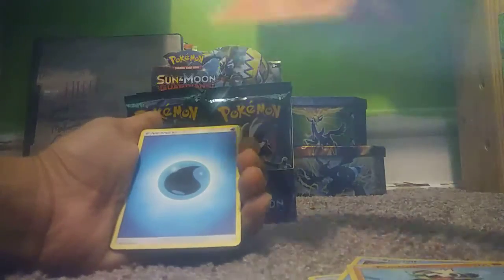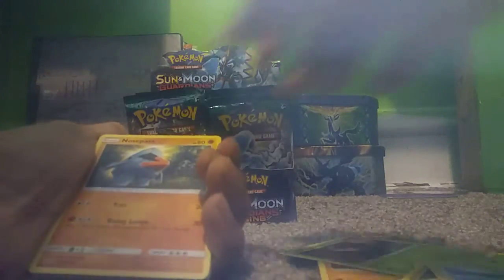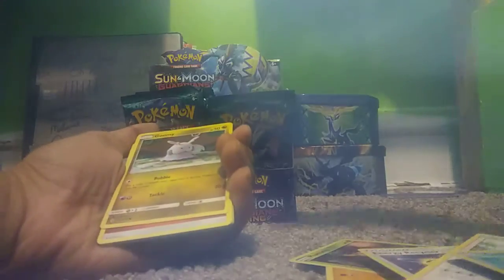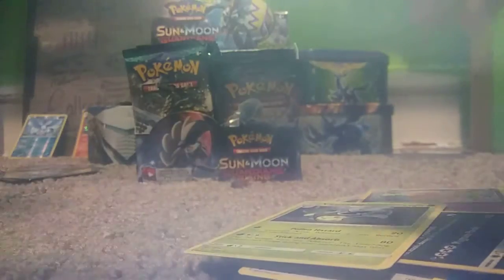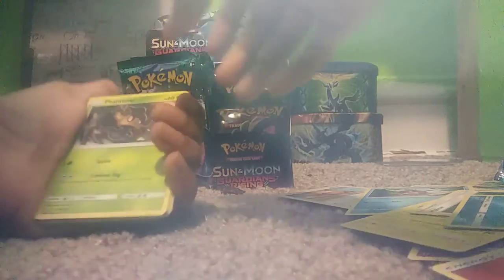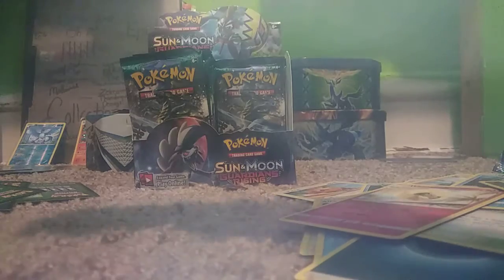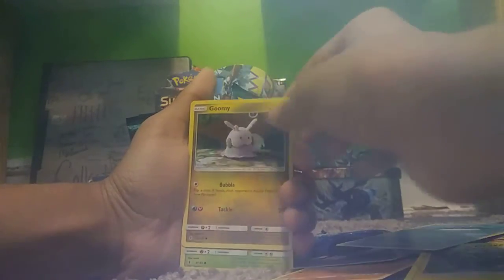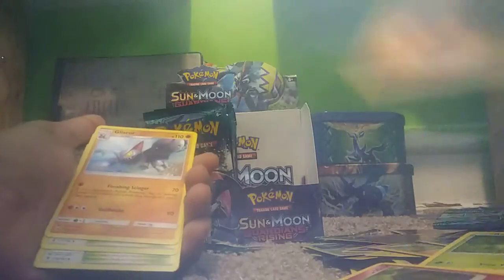OPENING A SUN AND MOON GUARDIANS RISING BOOSTER BOX. GREAT PULLS!!😀😀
Yo what up utube atn here and srry for not uploading for a month hope this vid makes up for it. Enjoy 👌👌👌📹📹